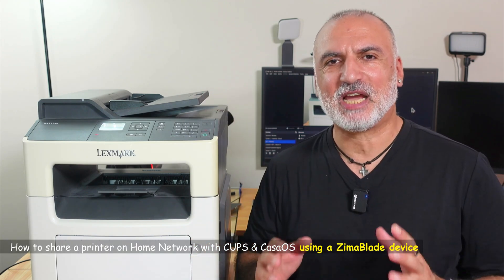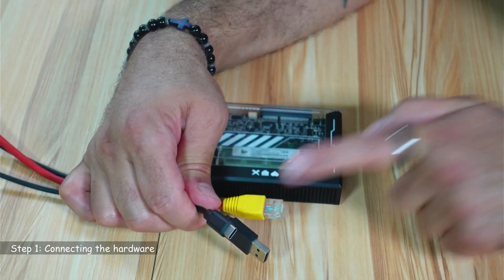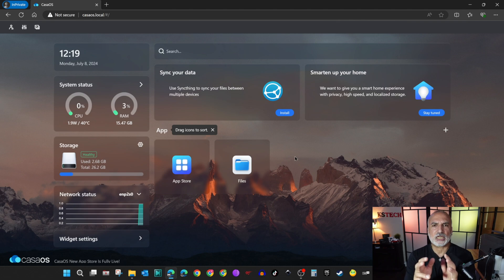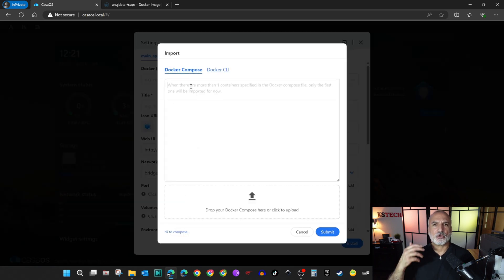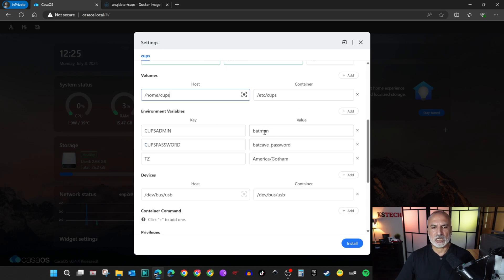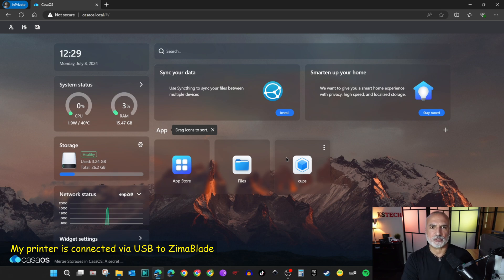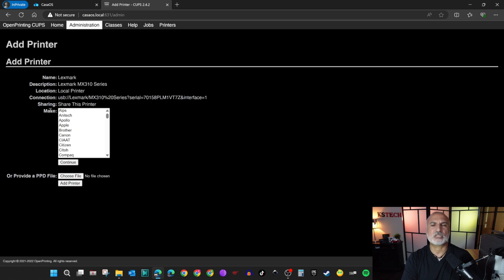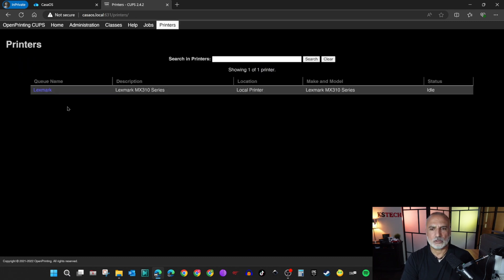How to share Printer on home Network with CUPS and ZimaBlade - Step by step guide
Convert your USB Printer to a Network printer with CUPS, Casaos Linux and ZimaBlade

00:00 Intro & video topics
00:35 Requirements
01:16 Step 1: Connecting the hardware
02:39 Step 2: Installing CUPS
05:24 Step 3: Creating & sharing the printer in CUPS
07:45 Step 4: Connecting a Windows PC to the printer

how to install cups on linux
CUPS Docker on Linux
Share a printer with CUPS

@ZimaSpace zimablade IceWhale Technology
Prime day deal